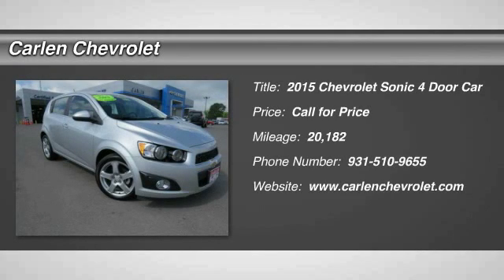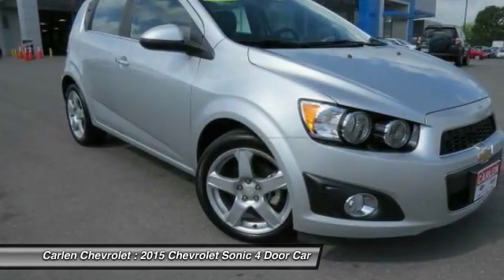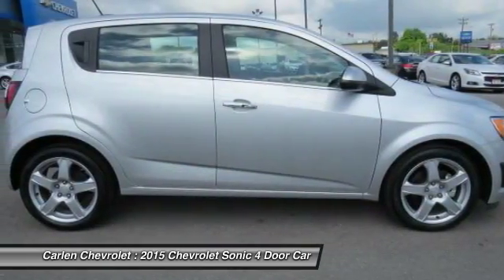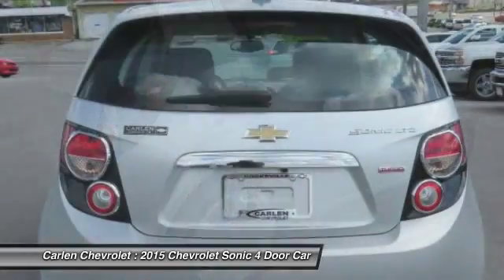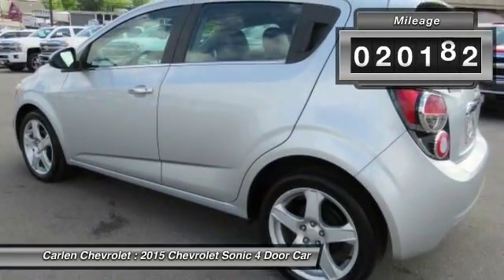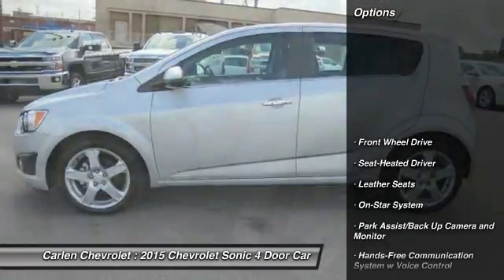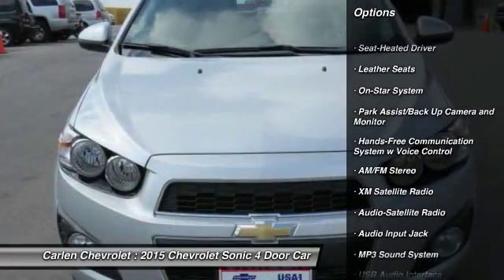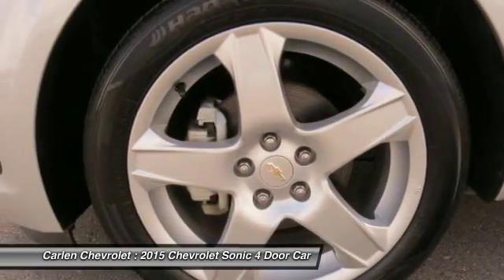2015 Chevrolet Sonic Cookeville TN M1372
2015 Chevrolet Sonic LTZ

Carlen Chevrolet
330 West Spring Street

Carfax One Owner - Carfax Guarantee, This 2015 Chevrolet Sonic LTZ will sell fast Satellite Radio, Save money at the pump knowing this Chevrolet  Sonic gets 37.0 MPG! Please let us help you with Finding the ideal New, Preowned or Certified vehicle.